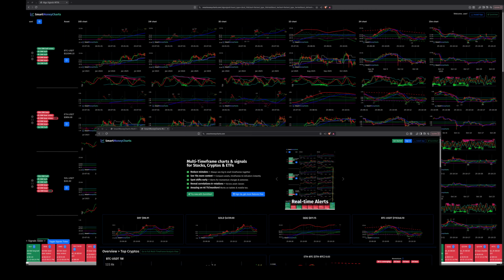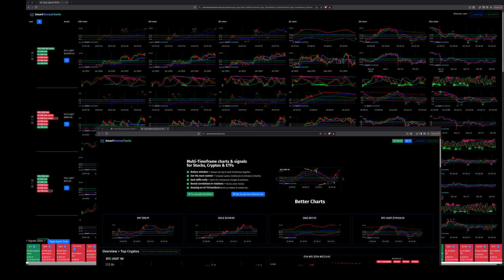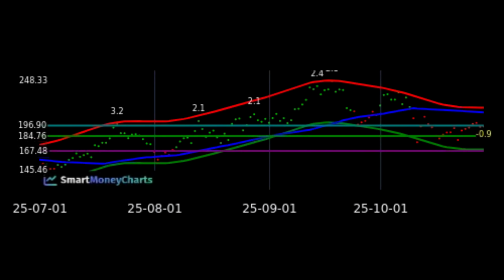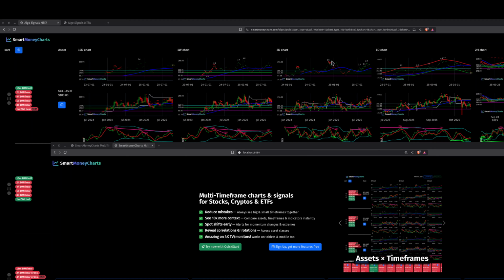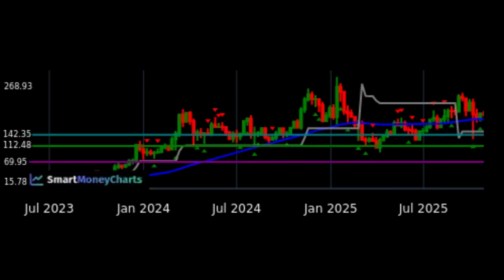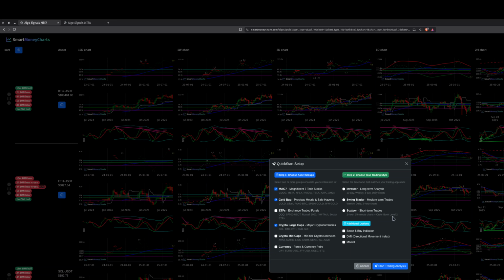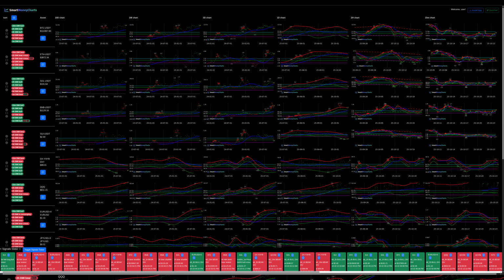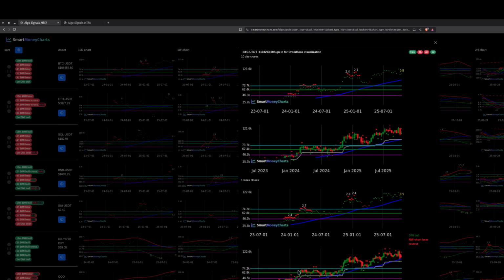Intro to SMC MultiTimeFrame App for Stocks, ETFs & Cryptos 60 chart trading view and signals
Welcome to the intro guide to SmartMoneyCharts.com where u can benefit from 60 charts on one 4k screen to keep a better eye on assets than ever before ! Discover how our powerful multitimeframe analysis (MTFA) and real-time trading signals can transform your market insights and ability to see the whole market together and correlate assets like stocks ETFs and cryptos.
MTFA was hard. Now it's easy and fast to consistently see every key timeframe, always!

Timeline:
00:00 SMC app makes MTFA easy
02:30 MTFA advantages
04:00 Indicator rich charts
09:15 6 timeframe per row
10:40 2h MTFA chart
12:00 Candlestick chart
16:00 Reorder row, correlate
17:20 Quick start & settings
19:10 Real-time Signal Ticker
21:00 60 chart 4k market overview
24:30 MTFA on Mobile

 In this video, we'll walk you through the core features of the app, showing you how to identify key support and resistance levels, and leverage advanced charting tools across multiple timeframes all in one intuitive platform.

Whether you're a day trader, swing trader, or long-term investor, SmartMoneyCharts gives you the edge by revealing the "smart money" moves before they happen. customize , sort and compare your favorite assets, and use the built-in signals to make confident, data-driven trading decisions with multiple timeframe confirmations